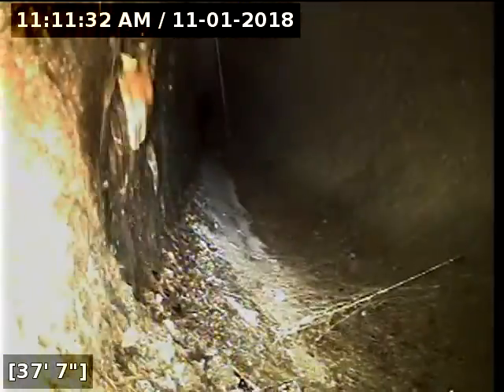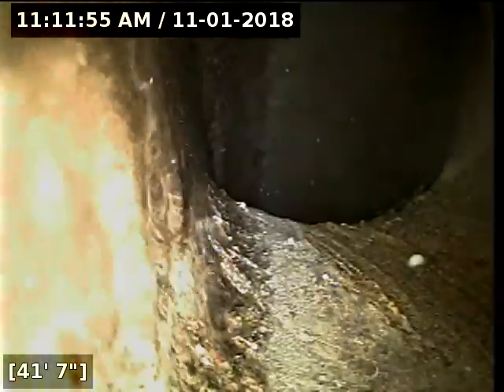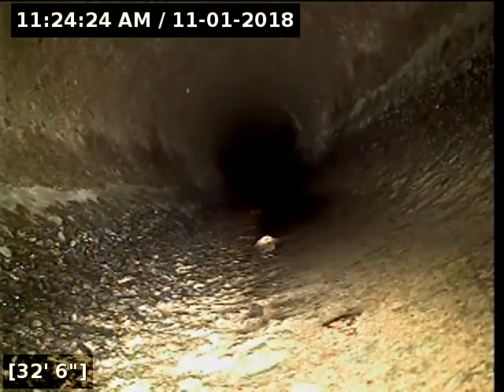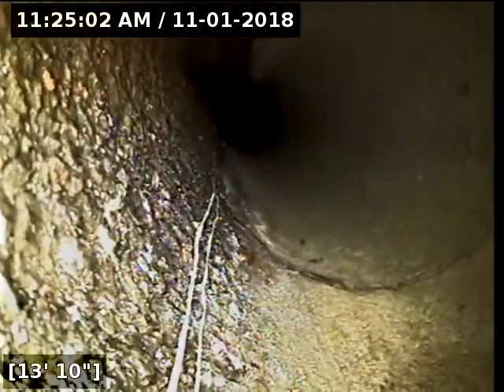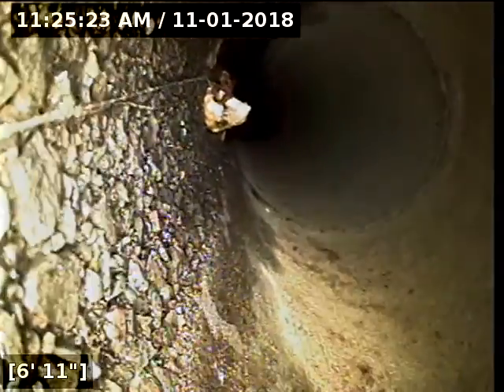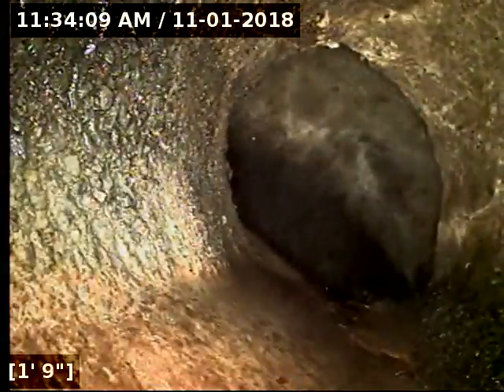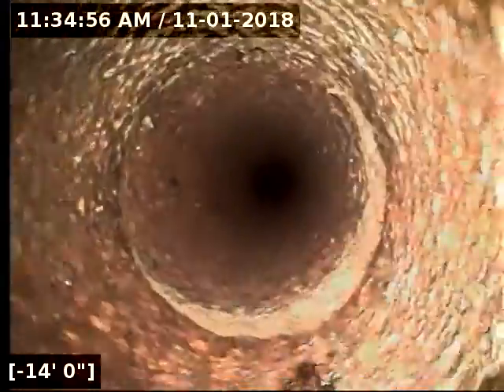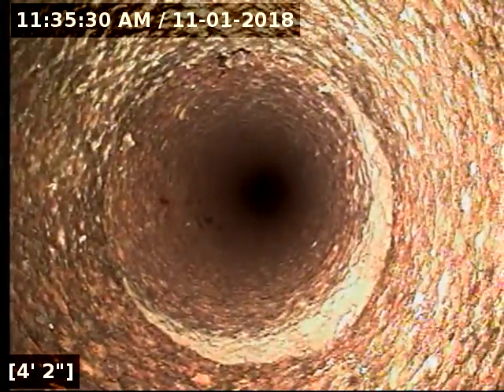5225 se hill rd